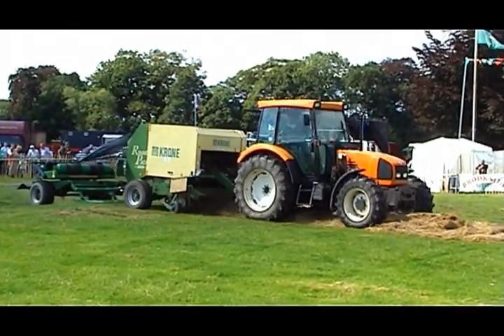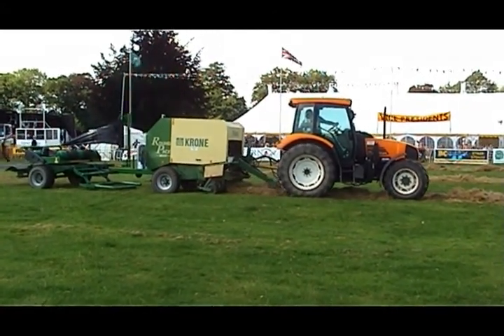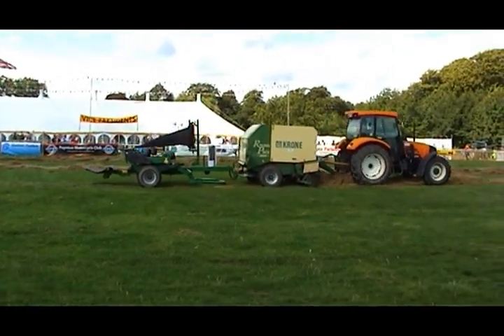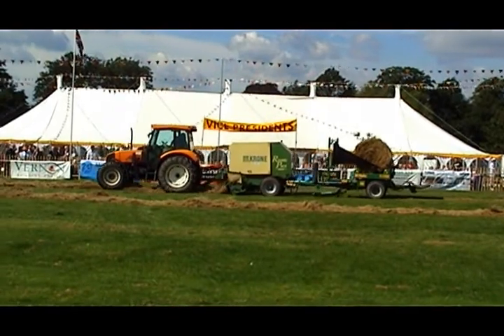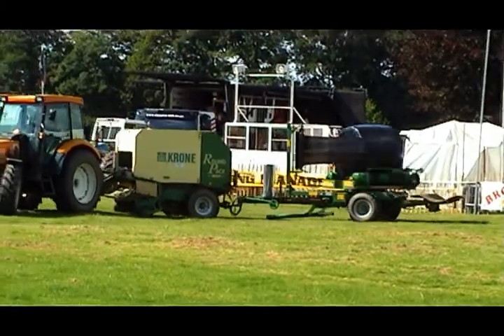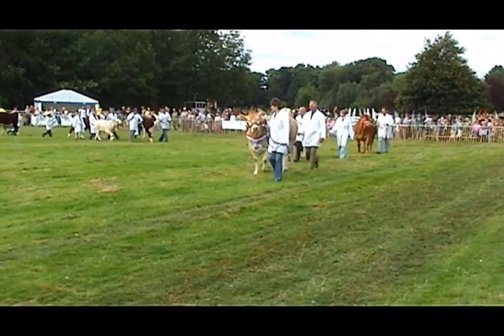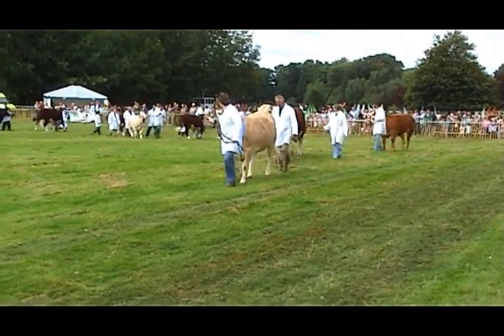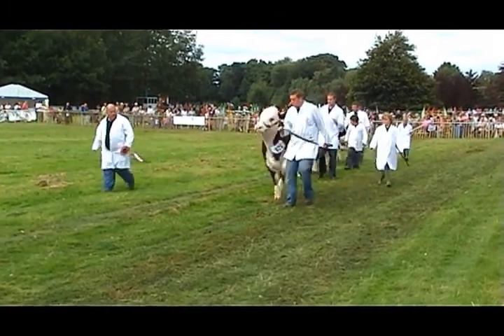Views of Cheshire-Poynton Show 2008 Part 2 of 2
All tracks can be downloaded for free @ You will need to become a free member if you wish to download the songs as .mp3's .

Poynton Horticultural & Agricultural Show 2008

The organisers behind Poynton show, who've been busy planning throughout the year to bring us a most memorable day with great acts and main ring attractions, craft marquees, trade stands and much more.

Points Of  Interests.

The Horse

By Ronald Duncan

Where in this world can man find mobility without pride,
Friendship without envy.
Or beauty without vanity?
Here, where grace is served without muscle
And strength by gentleness confined
He serves without servility; he has fought without enmity.
There is nothing more powerful, nothing less violent.
There is nothing so quick, nothing more patient.
England's past has been borne on his back.
All our history is in his industry.
We are his heirs, he our inheritance.

Shire Horse

The shire horse is the largest of  England's horses and mainly used as a cart horse or plough horse.
Mechanisation resulted in the decline in numbers but still popular at shows and indeed can still be seen today working with brewers within cities.
Height of a shire horse can average between 16.2 to 18 hh and especially known for their gentle hardworking temperament.Poynton Horticultural & Agricultural Show 2008